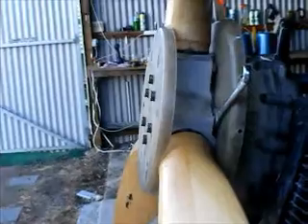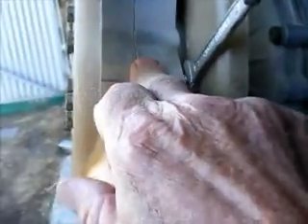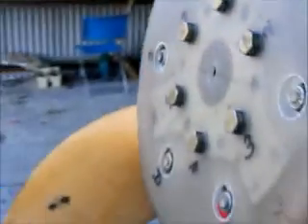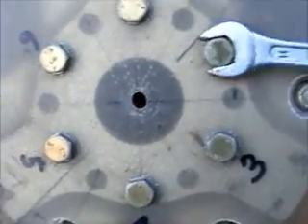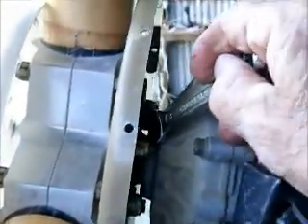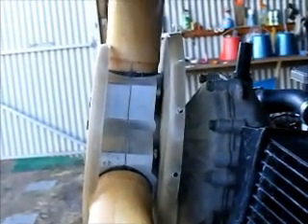Propeller loose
Upon inspection I found the propeller bolts loose and not sure whether I can fix it as being wood means there is no way of taking up the slack.